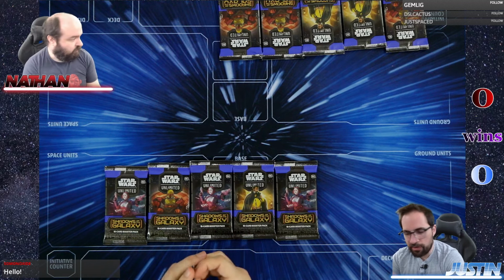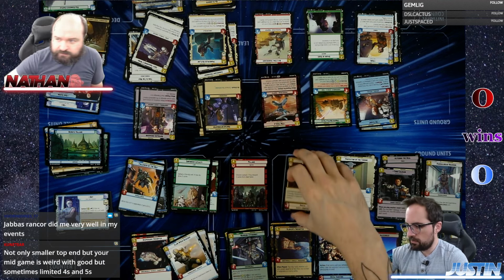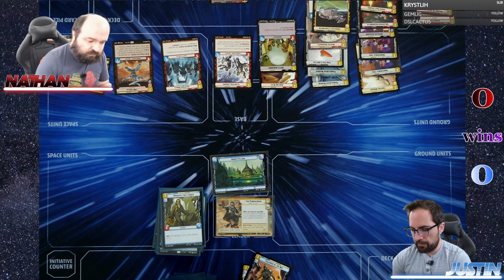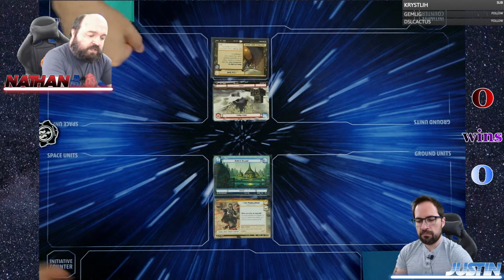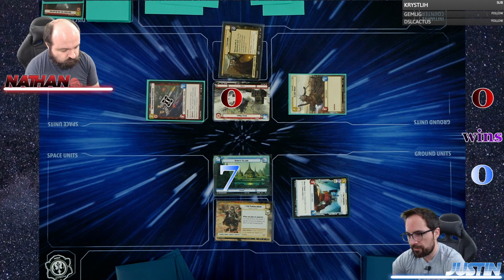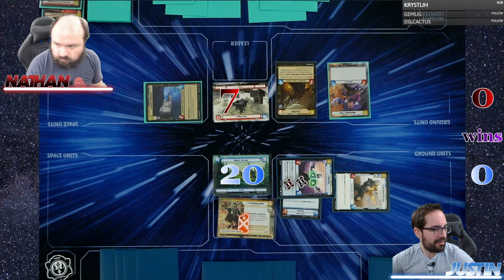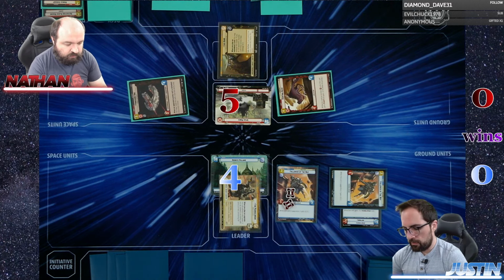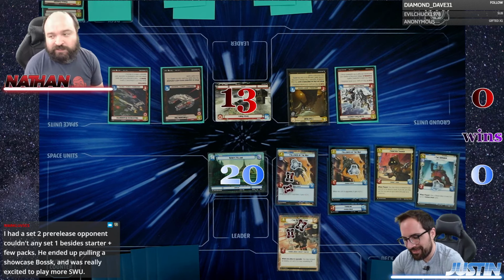Shadows of the Galaxy Pre Release Sealed!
We simulate a pre release with some extra packs so we can bring the experience to you!

0:00 Intro
2:08 Deck building
21:55 Game 1
39:20 Game 2